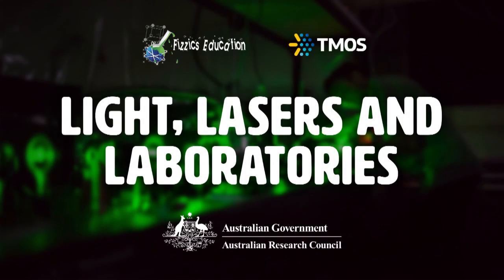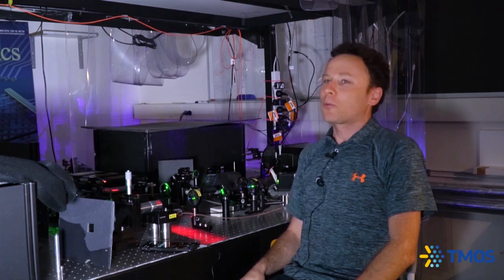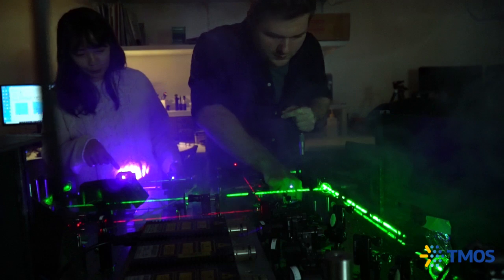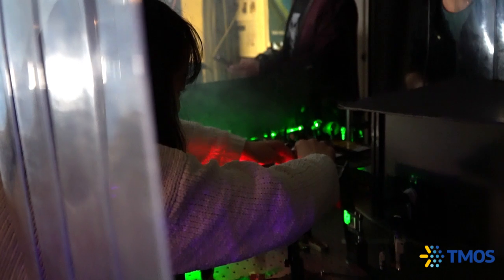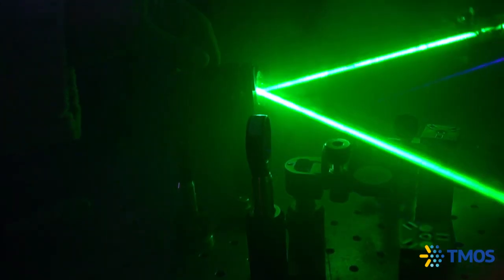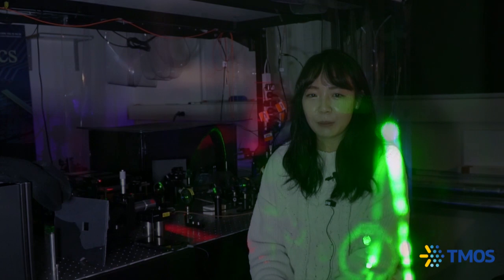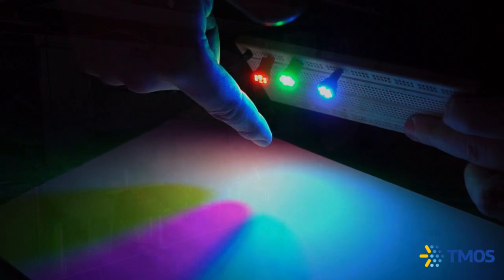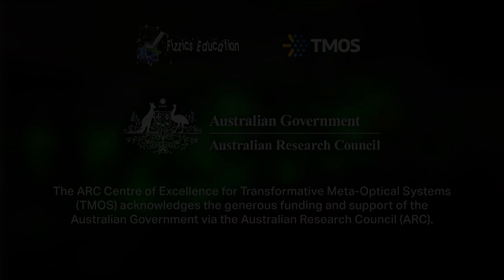Light, Lasers and Laboratories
- including PhD opportunities and postdoctoral employment - as well as our latest work.